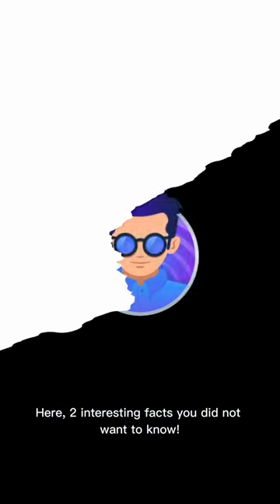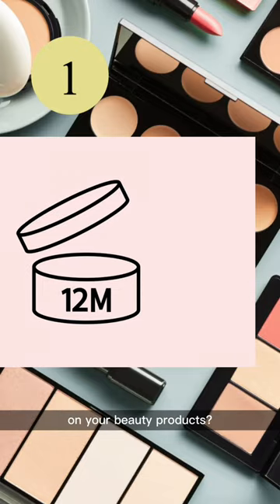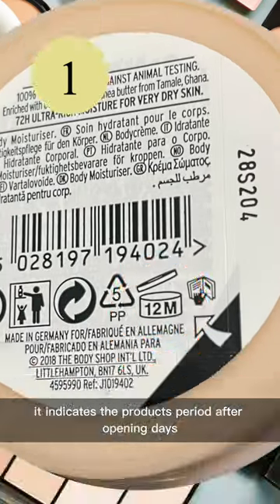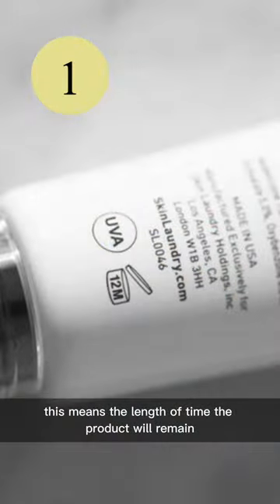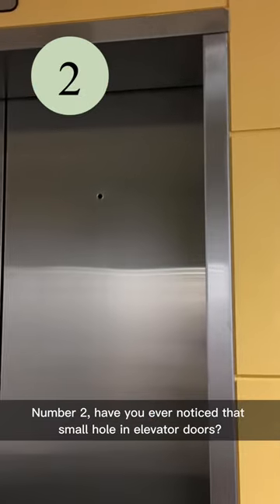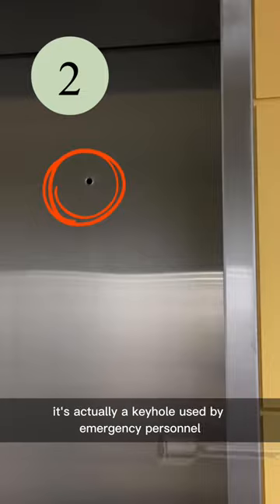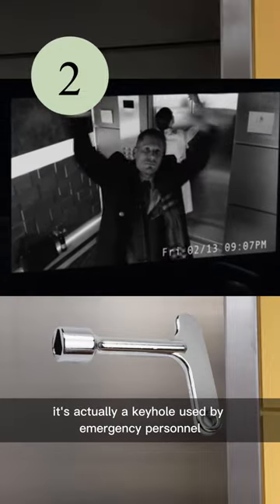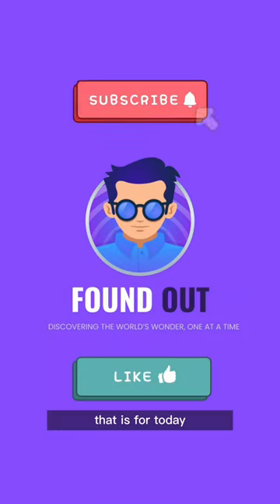Unbelievable Elevator Facts and Product Secrets Revealed!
Are you wondering what the Period After Opening (PAO) on beauty products means? Are you wondering how to tell if a beauty product has expired? In this video, we're going to explore these questions and more!

We're going to reveal the incredible product secrets behind the Period After Opening (PAO) symbol on beauty products. We'll also discuss how to tell if a beauty product has expired, and what to do if you think a product has gone bad. By the end of this video, you'll know everything you need to know about the Period After Opening (PAO) on beauty products!

You never knew that the elevator keyhole was actually an emergency purpose

In this video, we're going to unpack some of the craziest elevator secrets and reveal some unbelievable facts about elevators. From why they slow down to how they work, this video is packed with information you won't find anywhere else!

Elevators are an essential part of everyday life, and it's important to know how they work. In this video, we're going to share some amazing elevator facts and secrets that will surprise you! From how elevators work to the reasons they slow down, this video is a must-watch for anyone who uses elevators!